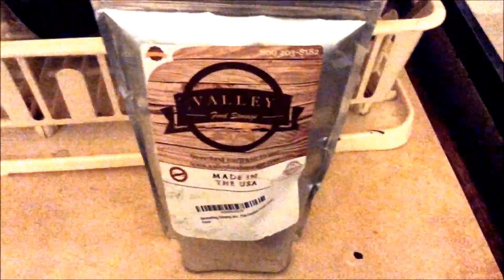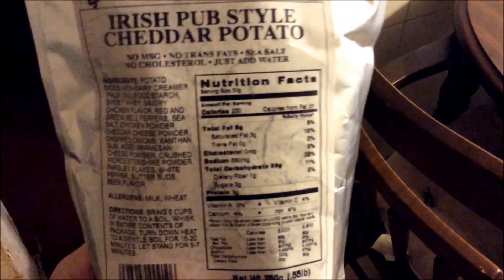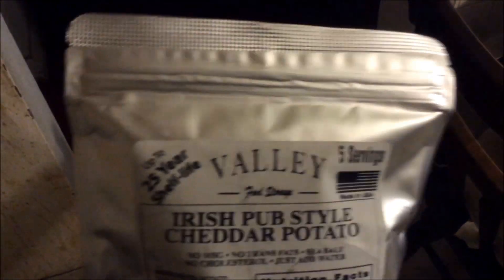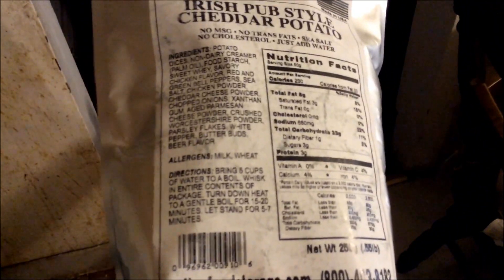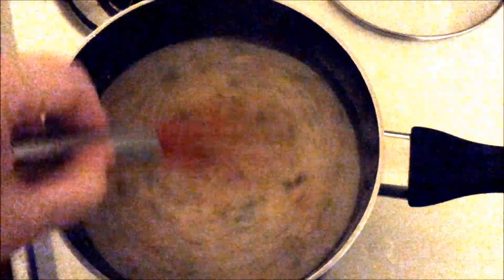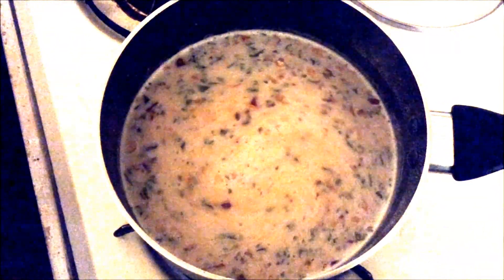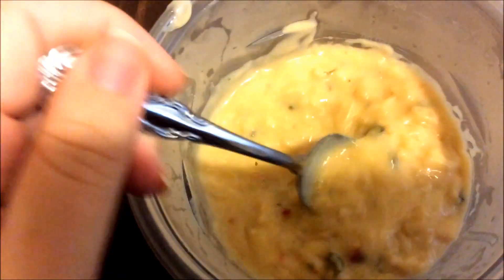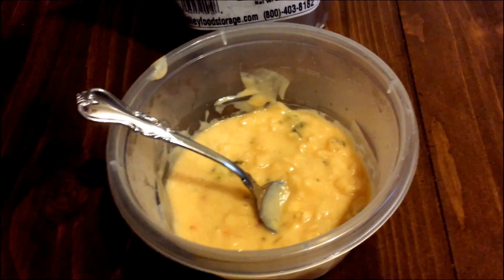Valley Food Storage (Irish Pub Cheddar Potato Soup)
Backpacking, Camping, and Emergency Preparedness Freeze Dried Food Supply Bags - Valley Food Storage (Irish Pub Cheddar Potato Soup)